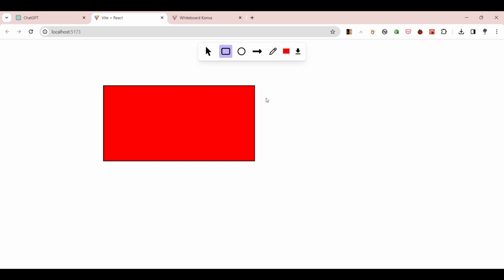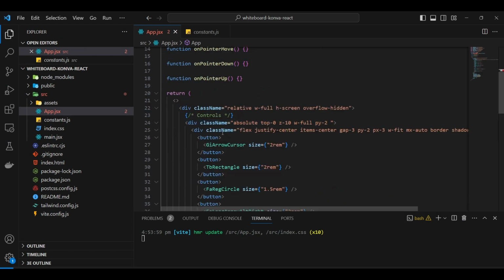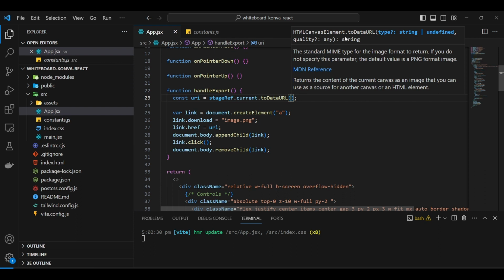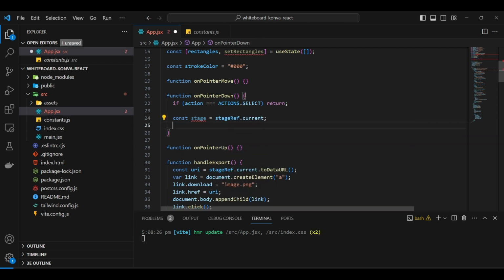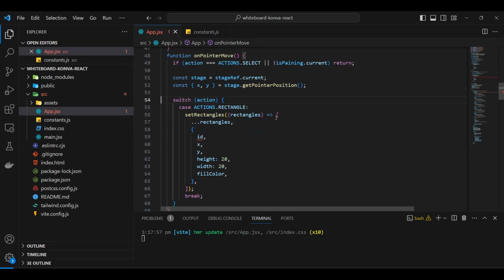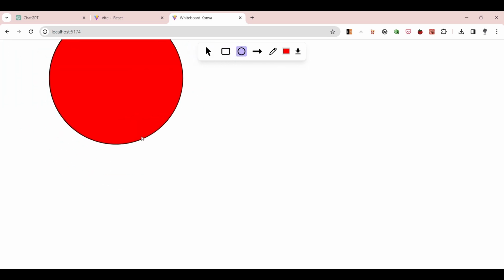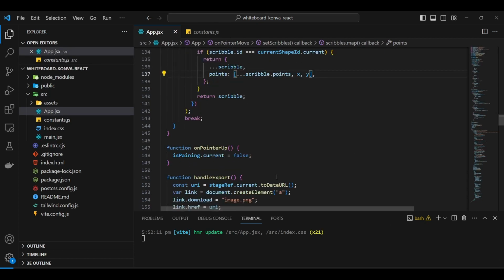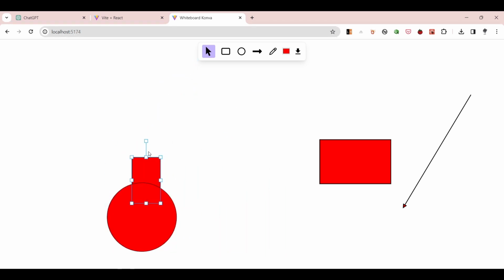Build your own Excalidraw or Figma Clone using React and Konva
In this video we will be building a basic version of Excalidraw using React and Konva.js.